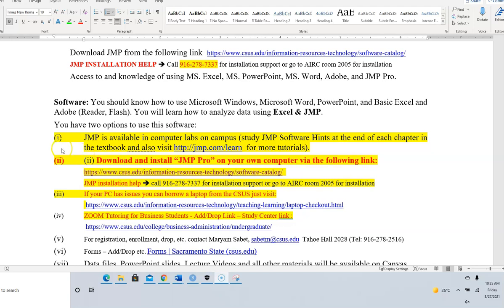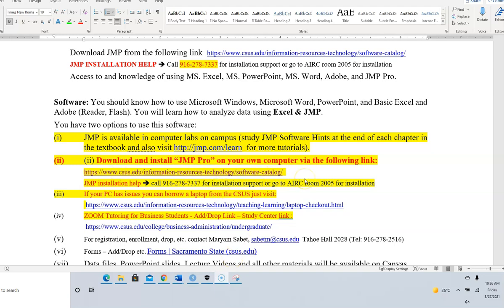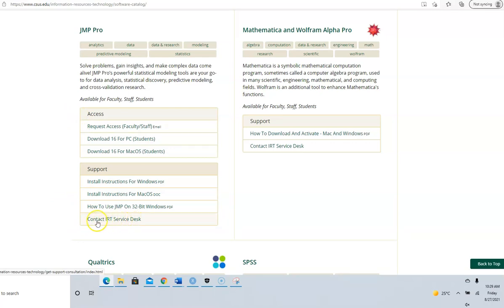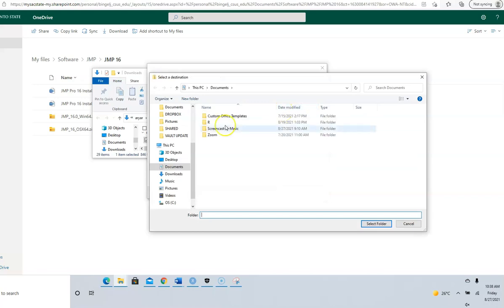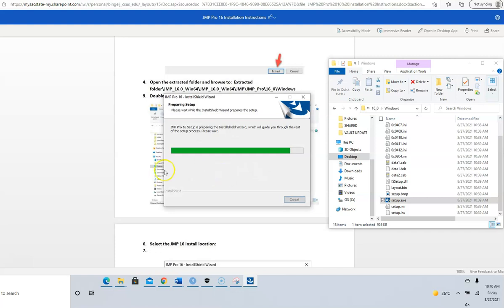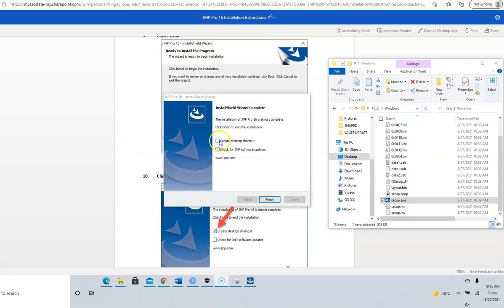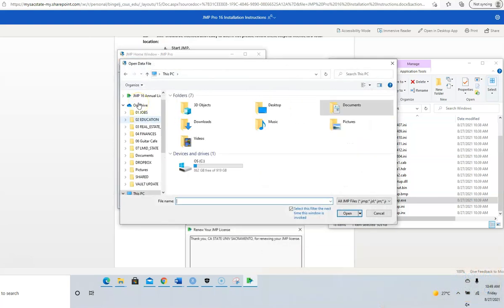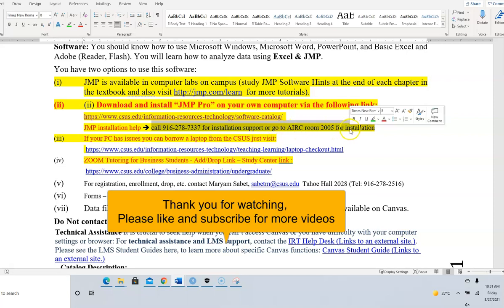JMP PRO INSTALLATION INSTRUCTIONS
JMP PRO installation, instructions, download, extract zip-file, install, get help from IRT, links and information available on your syllabus - CSUS 2021